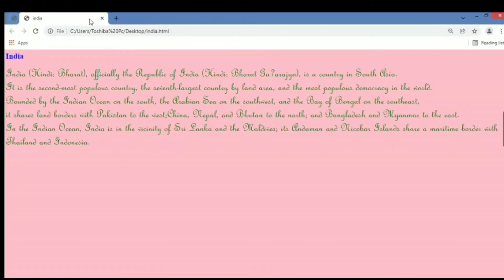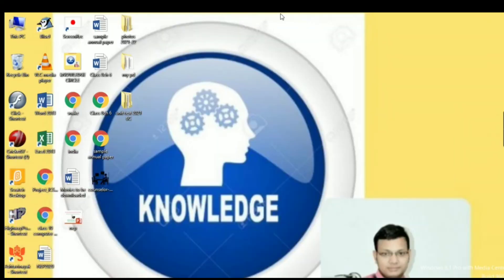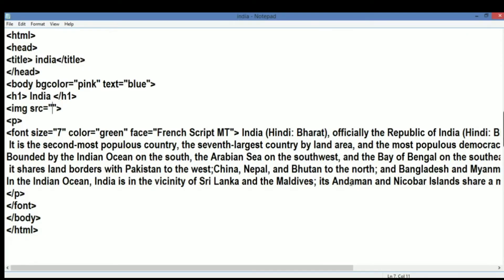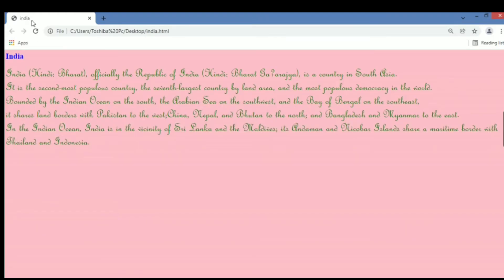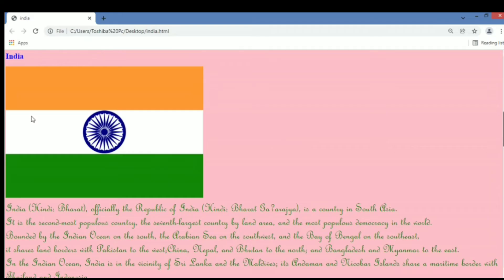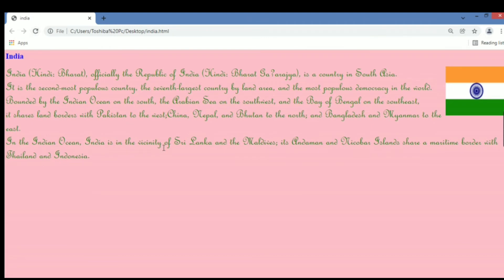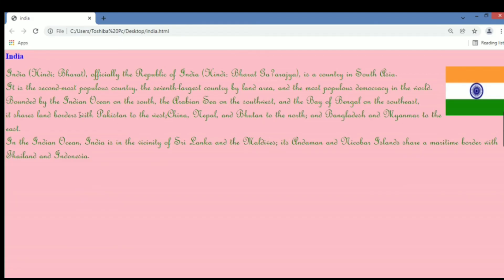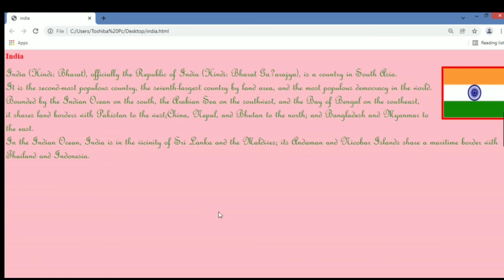How to insert an image in HTML